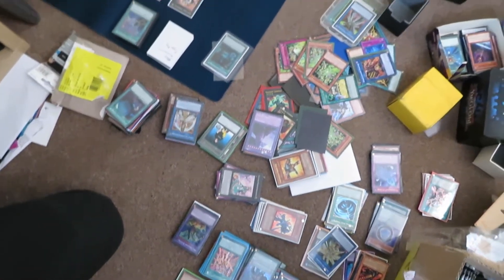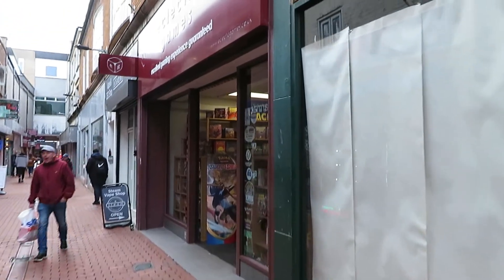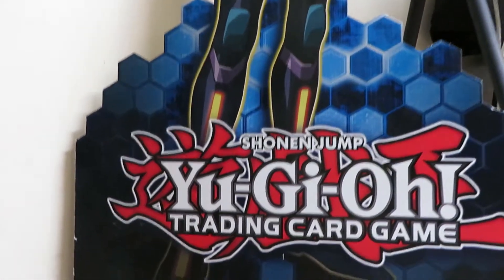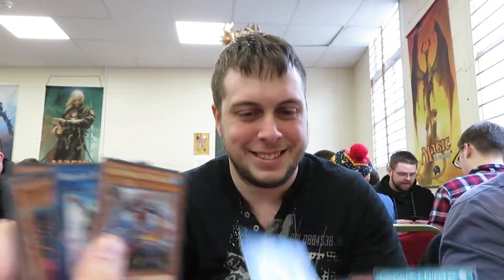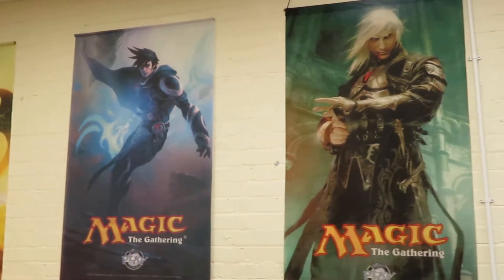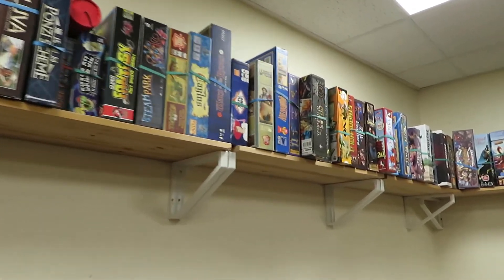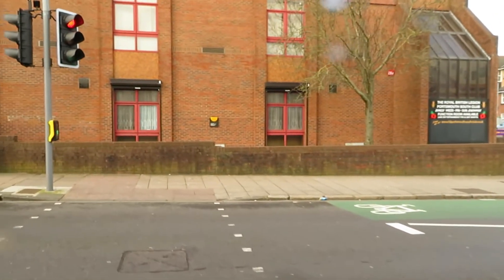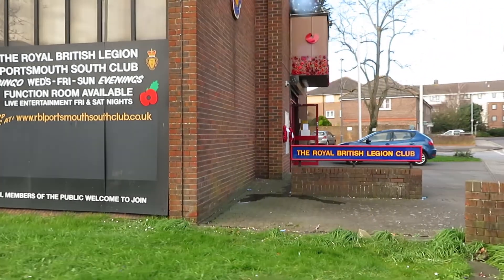I Sold my Soul for a Deck Box!? | Reading & Portsmouth WCQ Vlog | YuGiOh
Today I get lost, scammed, beaten, and derailed - enjoy!